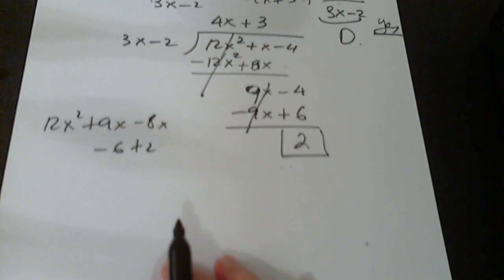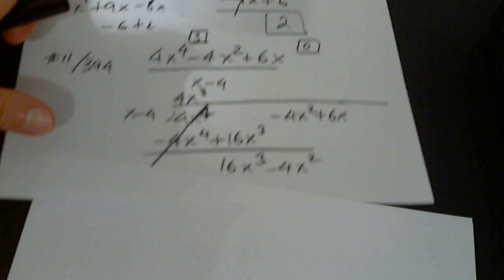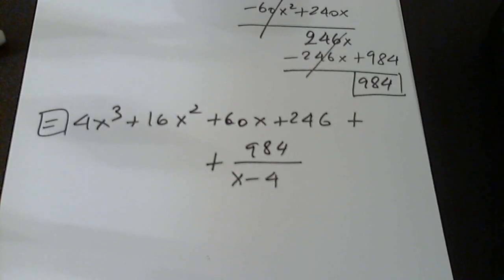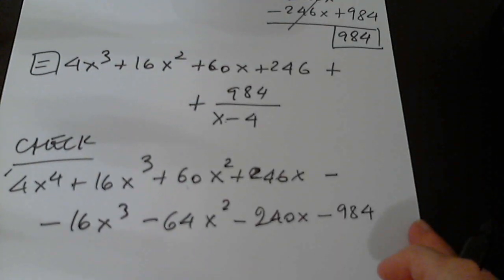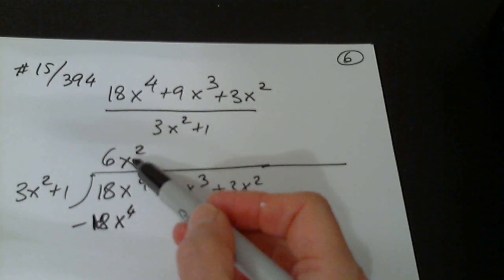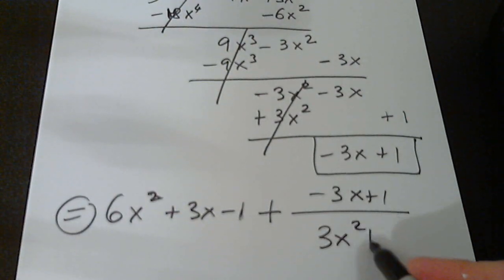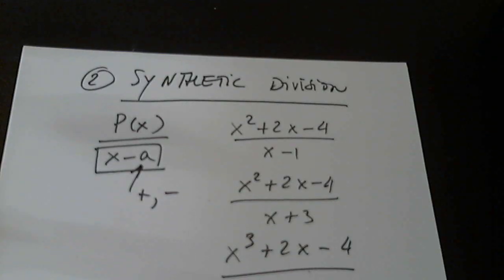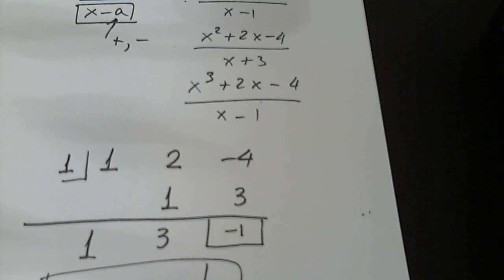MAT 037 137 3.3 AND 3.5 OCT 13 PART 2